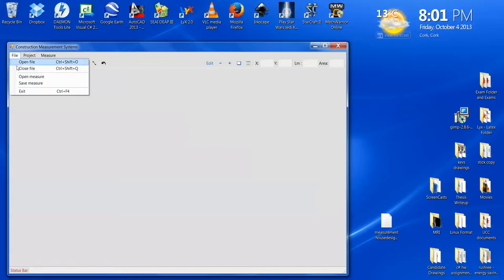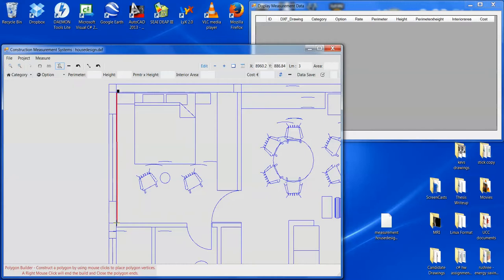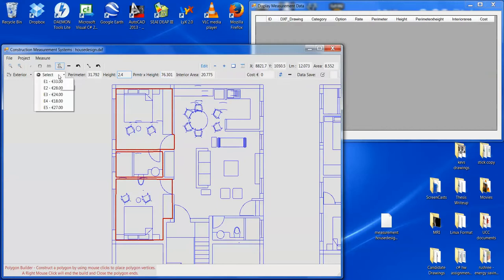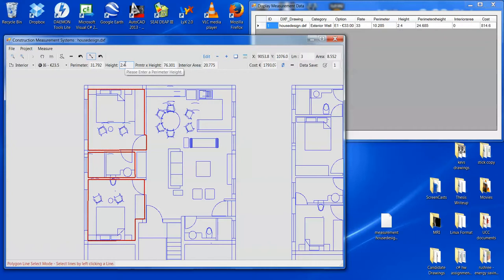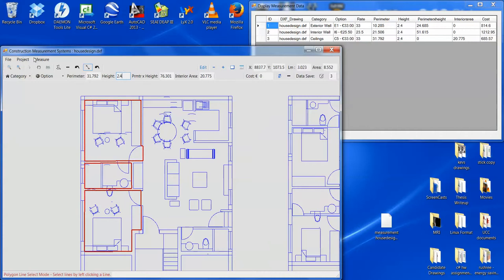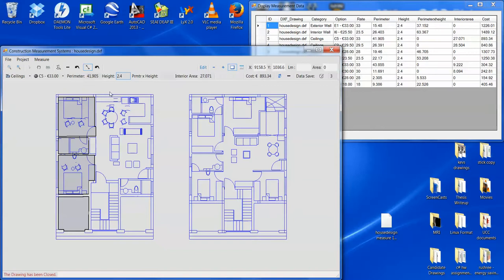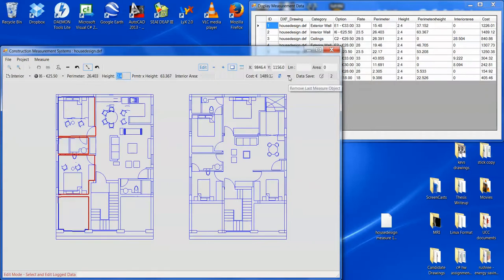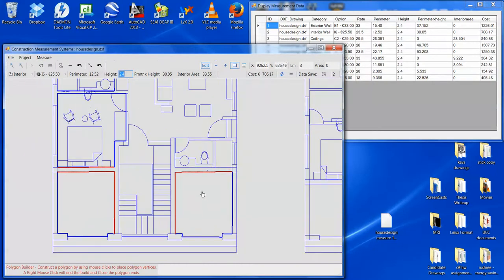Construction Measurement and Quotation Software Final Version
This video is a brief guide to the use of the Construction Measurement and Quotation software. The video illustrates the quotation of a small three room project. Saving the project data. Opening a larger measurement file constructed earlier and editing the contained data to alter the final quotation.